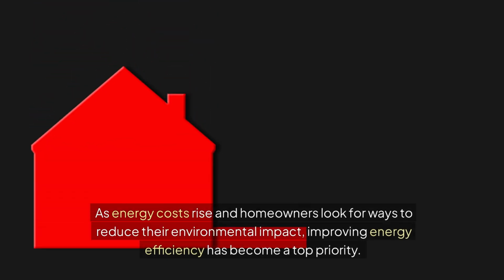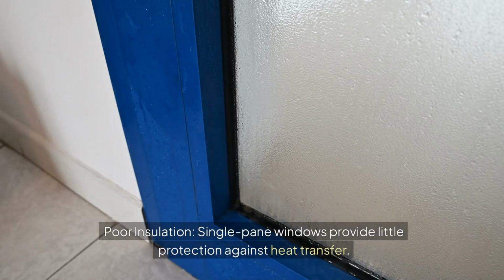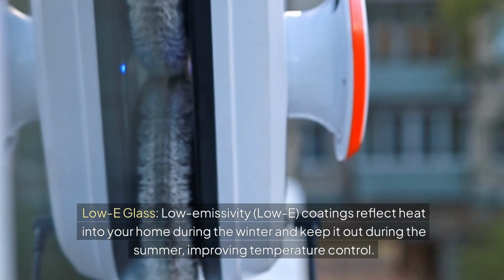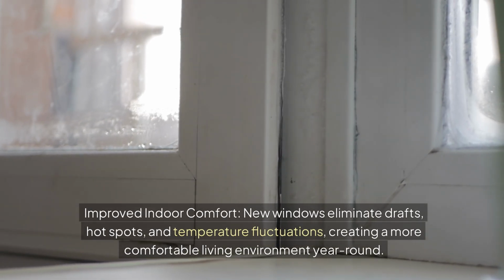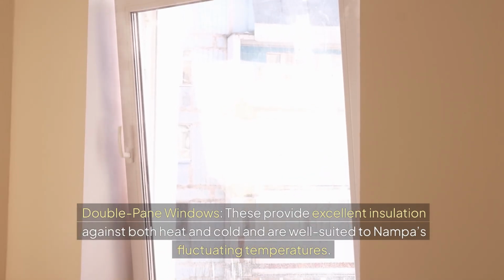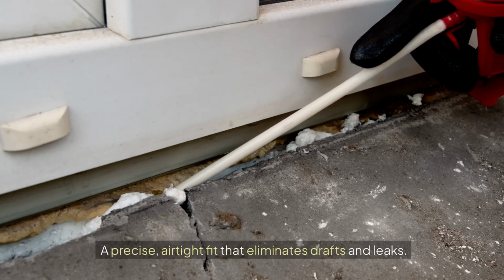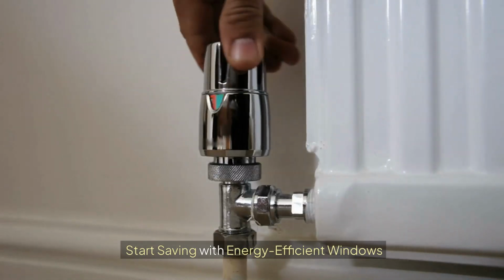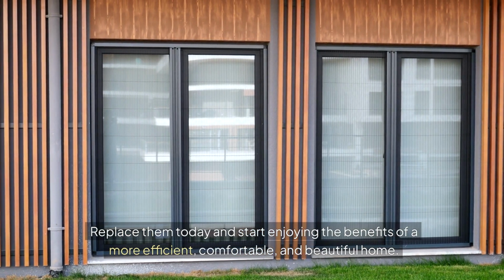How to Improve Your Home’s Energy Efficiency with Window Replacement in Nampa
- As energy costs rise and homeowners look for ways to reduce their environmental impact, improving energy efficiency has become a top priority. One of the most effective upgrades you can make to your Nampa home is replacing old, inefficient windows. New windows can dramatically reduce energy loss, increase indoor comfort, and lower your utility bills. Here’s how window replacement can boost your home’s energy efficiency and what you need to know to make the best choices. Older windows, particularly single-pane or poorly insulated ones, are one of the main culprits of energy loss in homes. When replacing your windows in Nampa, look for features that maximize energy efficiency. Upgrading your windows offers several key benefits that enhance your home’s energy performance and overall comfort. Nampa’s climate brings warm summers and cold winters, so it’s essential to choose windows designed for year-round energy efficiency. Even the most energy-efficient windows won’t perform as intended if they’re not installed correctly. While window replacement is a significant investment, it pays off in the long run through lower energy bills, increased home value, and reduced maintenance costs. Energy-efficient windows are highly attractive to buyers, making your home more competitive in the Nampa real estate market. With the potential for energy savings, improved comfort, and enhanced curb appeal, replacing your windows delivers a strong return on investment. If you’re ready to improve your home’s energy efficiency, window replacement is a smart and impactful upgrade. Modern windows with advanced energy-saving features not only reduce energy costs but also make your home more comfortable, stylish, and environmentally friendly. Upgrading your windows doesn’t have to be stressful. Partnering with a professional window installation team ensures a seamless process and outstanding results. They’ll help you choose the right windows for your needs, budget, and Nampa’s climate, ensuring your investment pays off for years to come. Don’t let outdated windows drive up your energy bills. Replace them today and start enjoying the benefits of a more efficient, comfortable, and beautiful home.